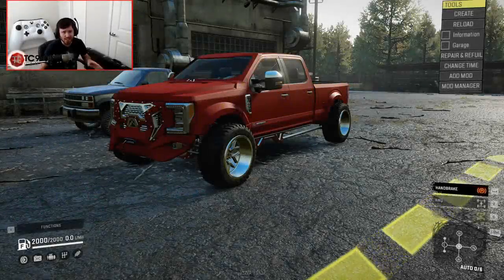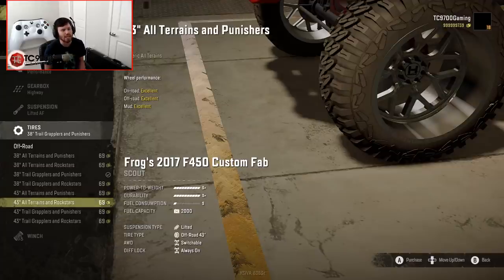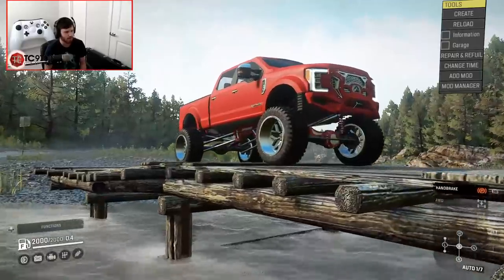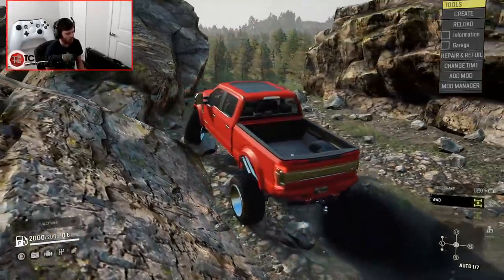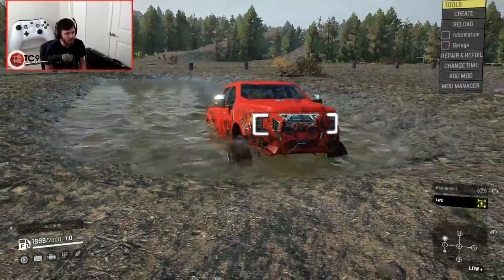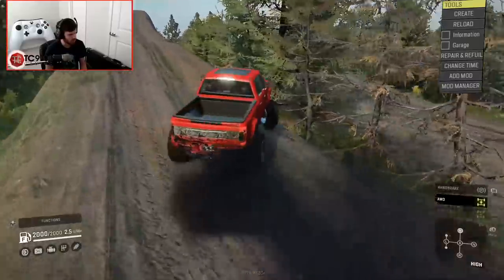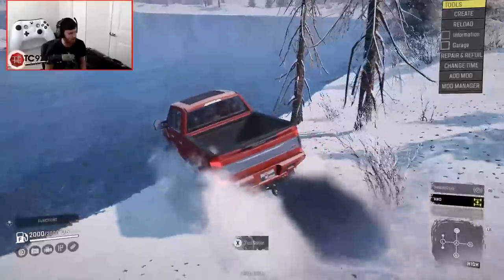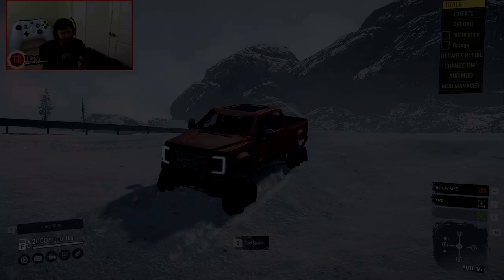SnowRunner: FAB FOURS Ford Super Duty SEMA TRUCK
SnowRunner: FAB FOURS Ford Super Duty SEMA TRUCK | TC9700Gaming

Welcome back to SnowRunner for another look at an insane new mod by Frog and his team! It's a Fab Fours Ford Super Duty and the detail is on another level!!